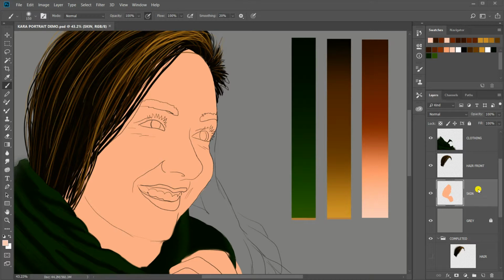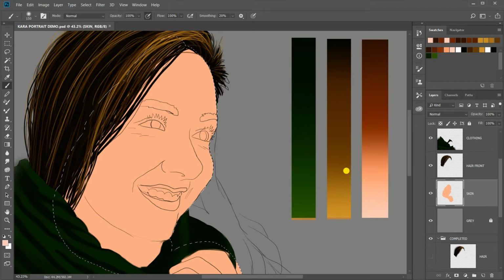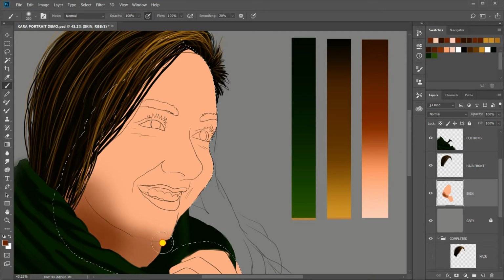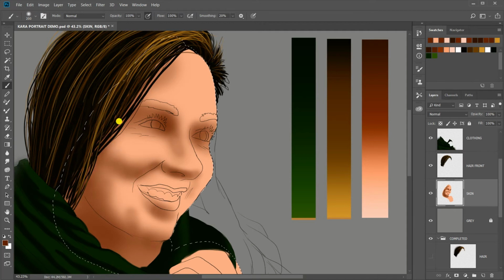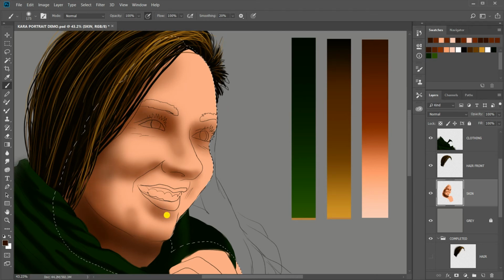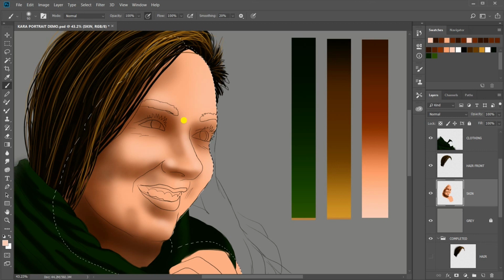9 ADDING VALUES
This video is a hyperlink to a worksheet and is not meant as a standalone video.